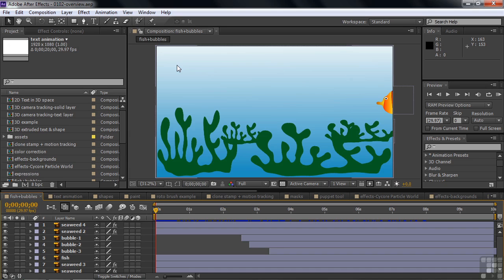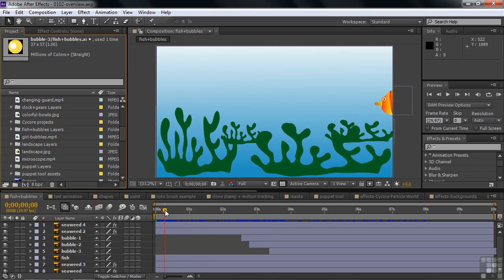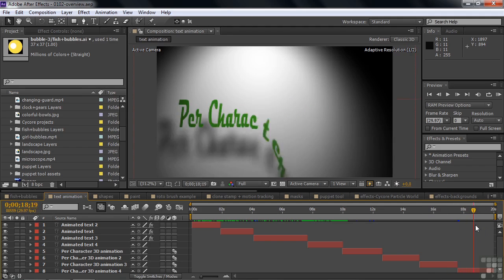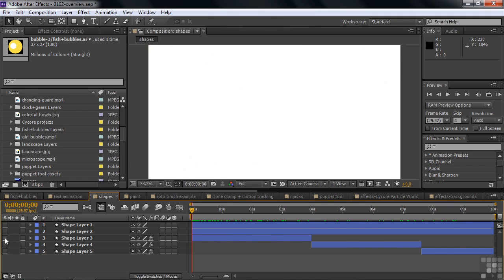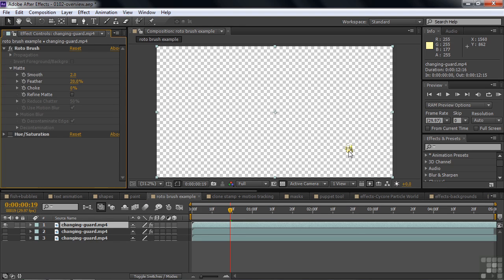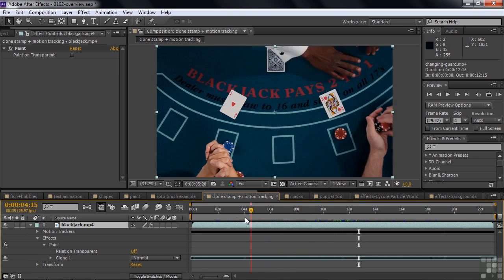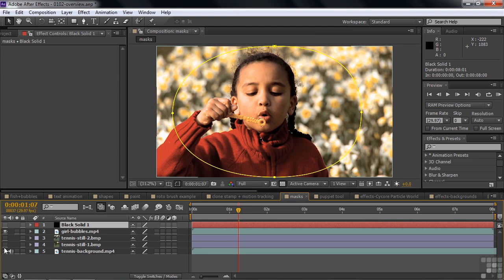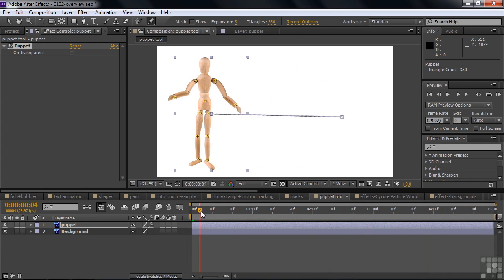01.02 An Overview Of Adobe After Effects CS6 Part 1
01.02 An Overview Of Adobe After Effects CS6   Part 1